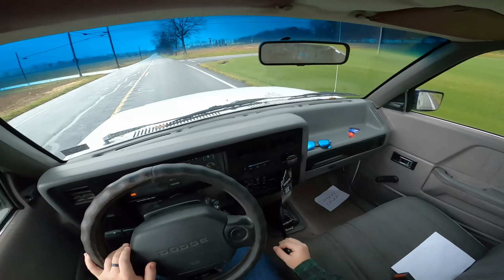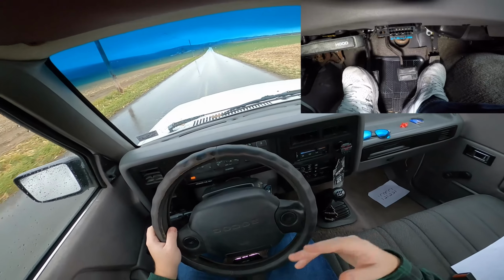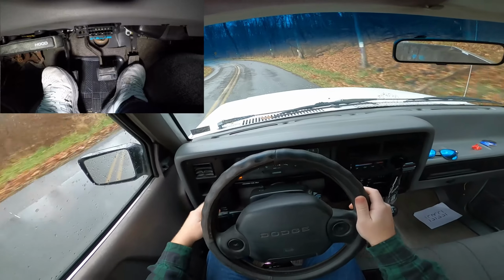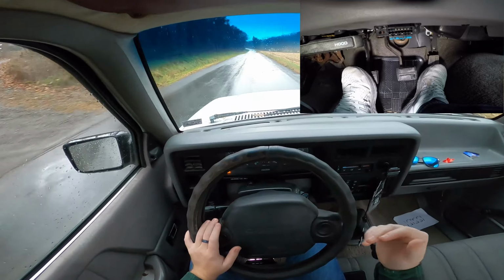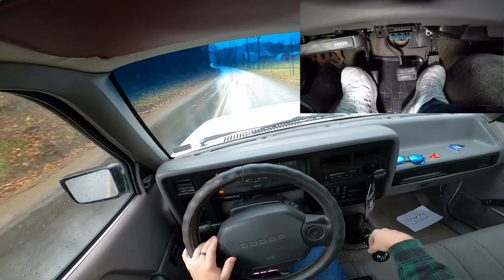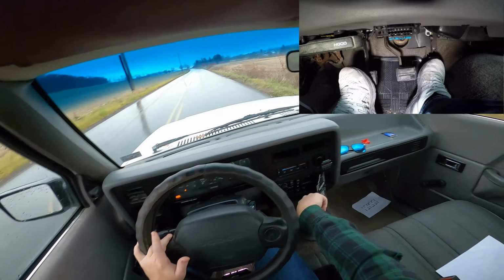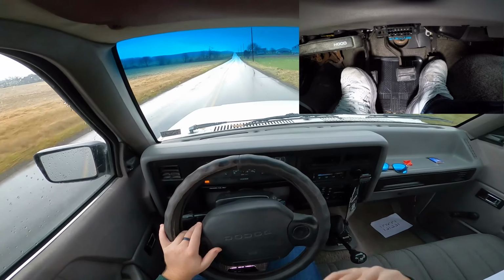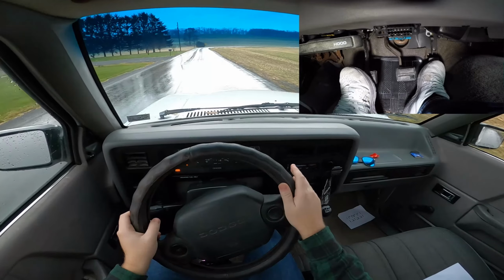How to Rev-Match - POV DRIVE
How to Rev-Match the Easiest Way, is rev-matching something you should do? Is rev-matching something you should do? In today's video we take the dakota with 300,000 miles on its 5 speed manual transmission and do a small tutorial on REV-MATCHING!